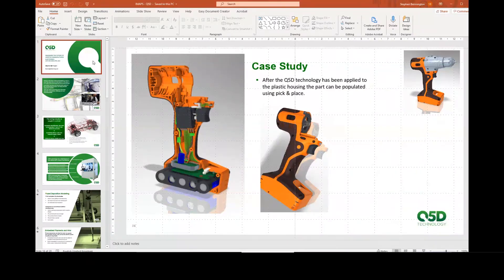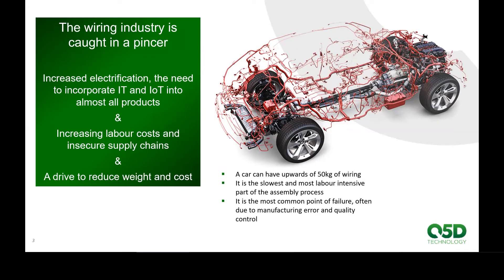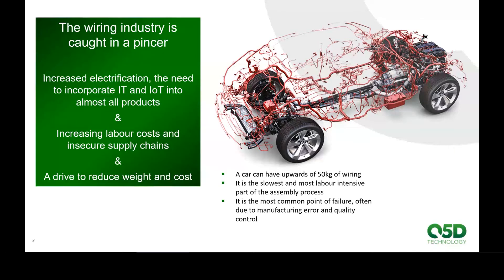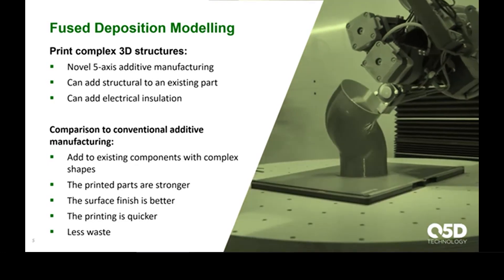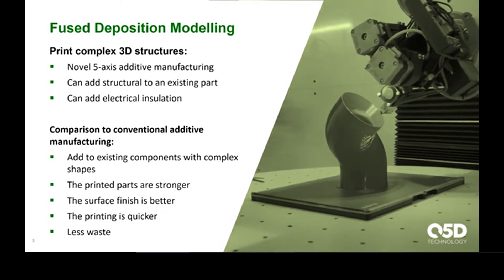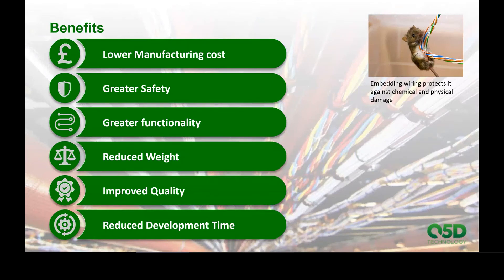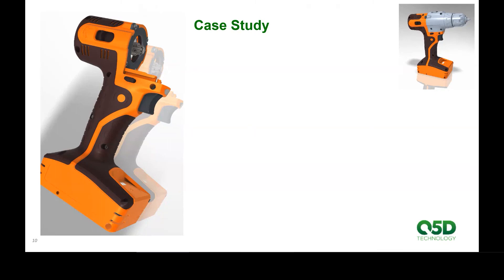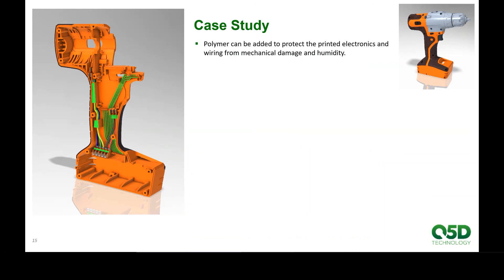Robotic Wiring Harnesses Manufacture - Bennington S. - Q5D Technologies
Wiring in aircraft, cars and many consumer electrical goods is done by hand. It is an expensive and
laborious process that is prone to errors that can cause failures and sometimes even fires. Q5D
Technology makes robotic tooling to automate these processes.

In the presentation we will discuss how the combination of 5-axis additive manufacture, printed
electronics and tools to embed wiring are used to add electrical function to products in the
automotive and aerospace sectors.